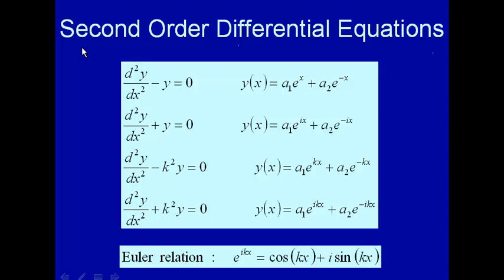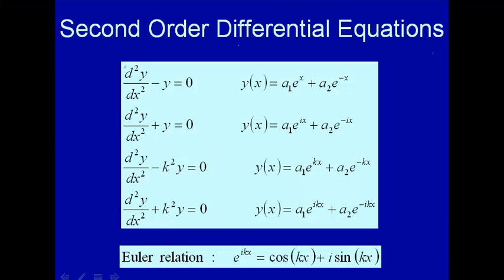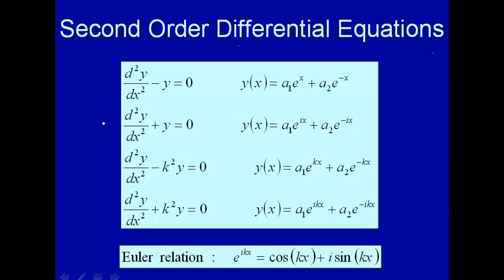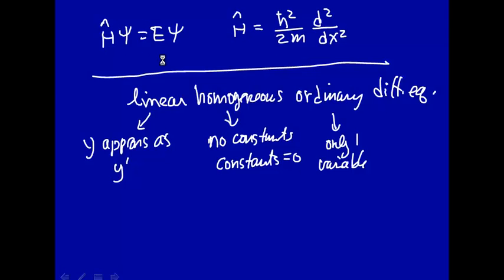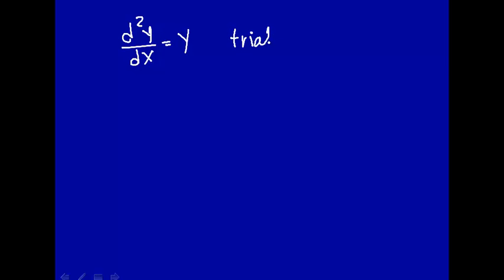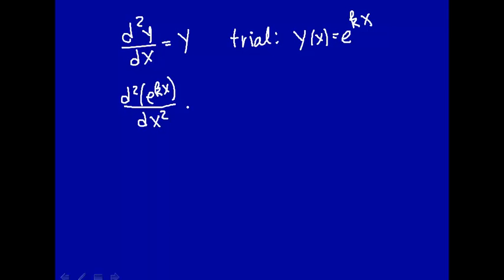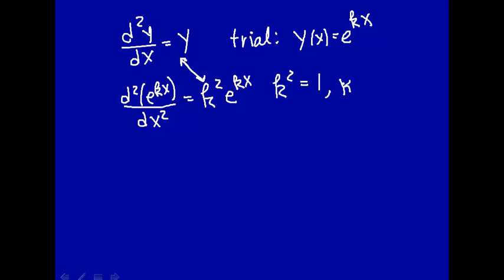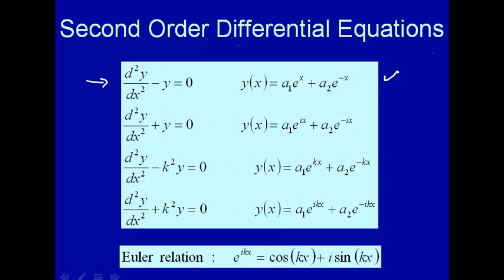Second order differential equations